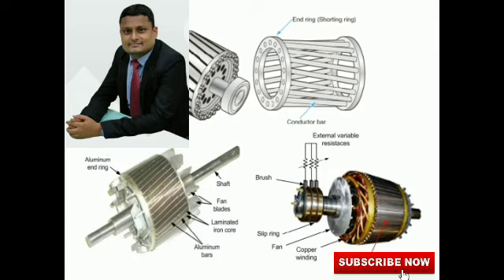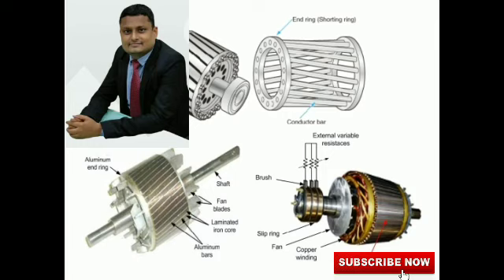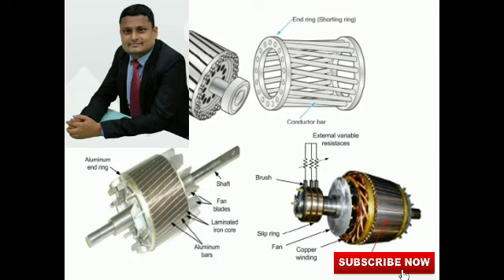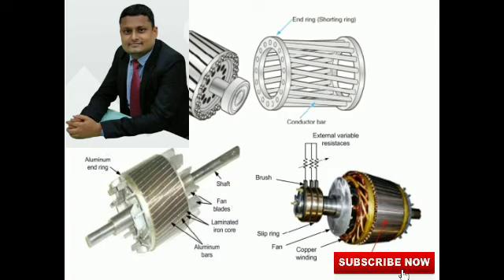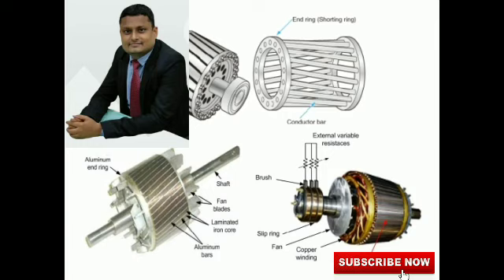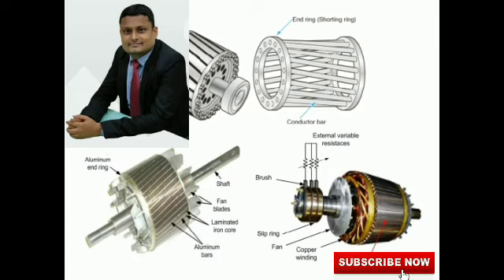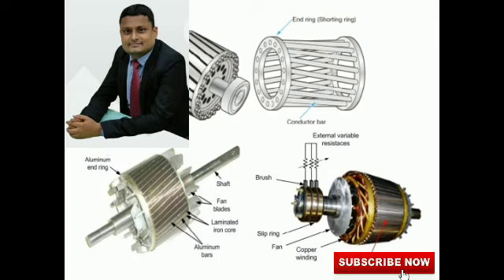Design of induction motor part -6 (Rotor)